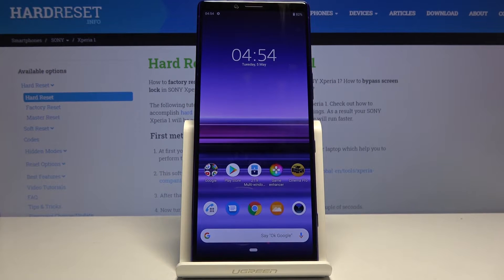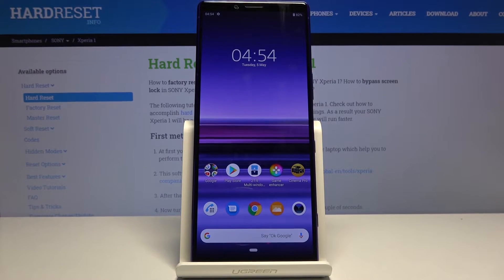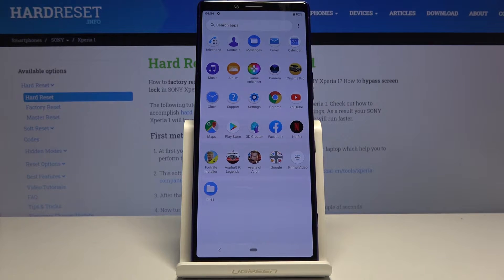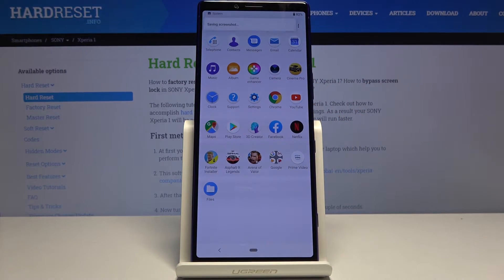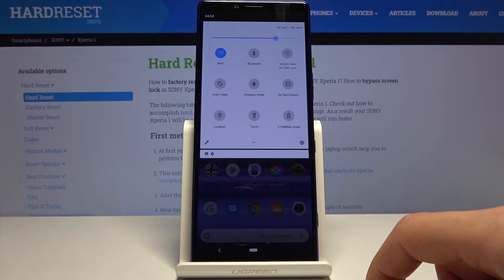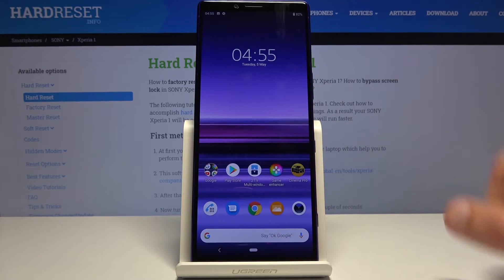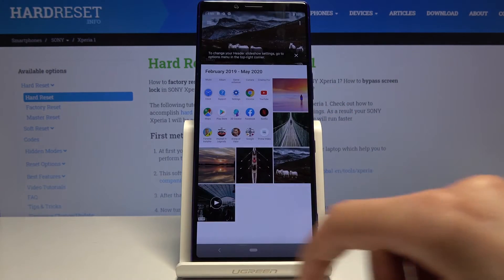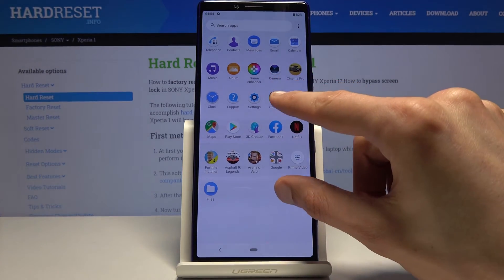How to Take Screenshot in SONY Xperia 1 – Capture Screen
In the attached instructions, we tell you how to successfully take a screenshot in SONY Xperia 1. If you wish to learn the combination of keys that allow you to capture screen in your Sony device, stay with us and take, save, edit, share, delete, and also locate taken screenshot in SONY Xperia 1. Let’s use the above tutorial and grab fleeting content on your Sony screen successfully.

How to take screenshot on SONY Xperia 1? How to capture screen in SONY Xperia 1? How to save screen in SONY Xperia 1? How to edit screenshot in SONY Xperia 1? How to delete screenshot in SONY Xperia 1? How to get access in SONY Xperia 1? How to find screenshot folder in SONY Xperia 1?